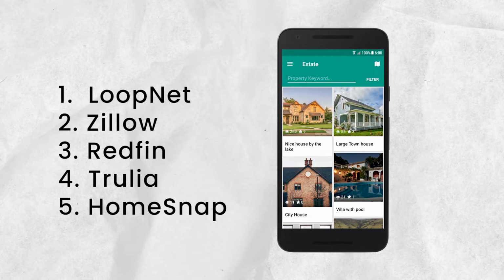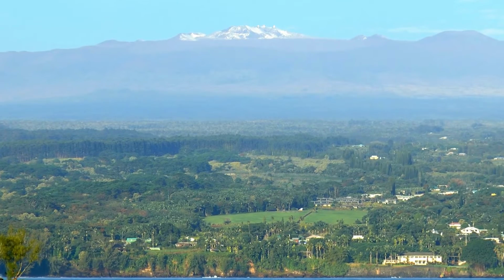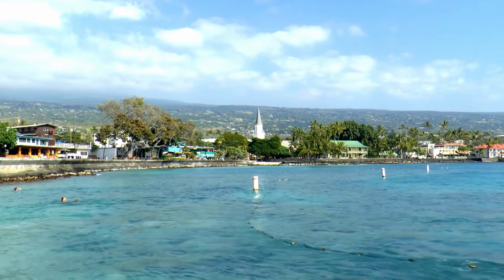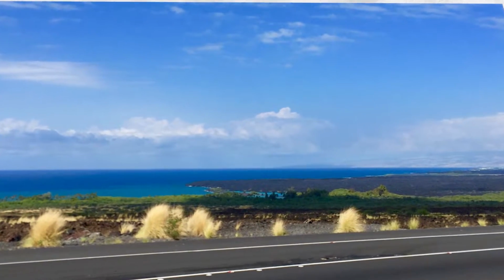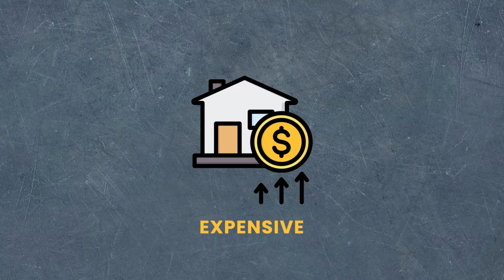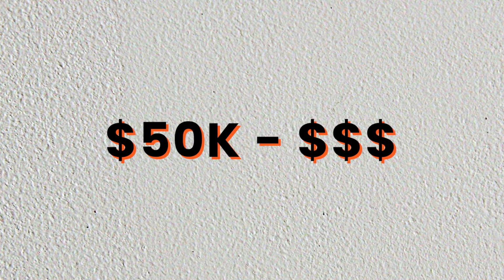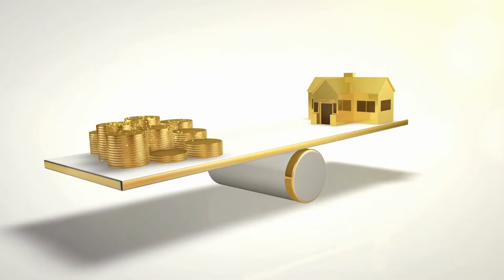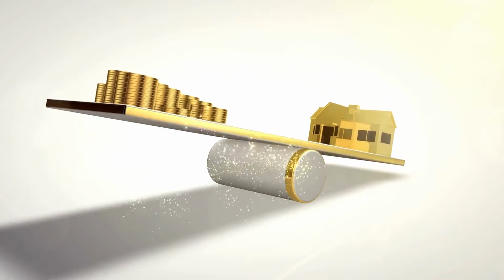The Ultimate Guide to Short Term Vacation Rentals on the Big Island of Hawaii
Our most frequently requested topic: Short Term Vacation Rentals.

We get asked all the time about the short-term rental market here on the Big Island of Hawaii and we've covered the topic a few times here on our channel and there is actually a lot to know and understand about how it works here in Hawaii.  For example, we have "vacation zones" as determined by the county which allow STVRs, but there may be some caveats to those zones. It's enough to make your head spin! So, that's where The Hawaii Team comes in -- in this video Dan Polimino gives you an overview and Guide on how it works.

Of course, if you have further questions, just ask us -- either leave a comment below, call us or email us and we will address your question directly, or perhaps in a follow-up video!